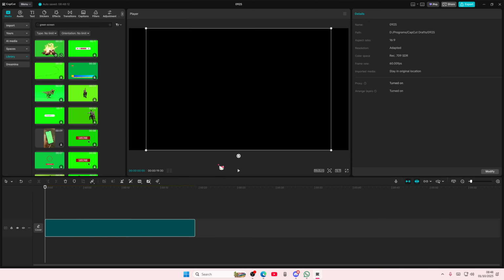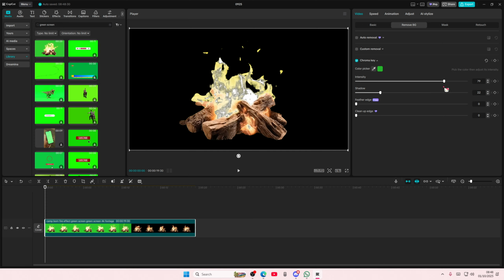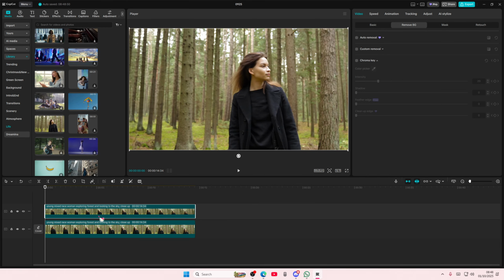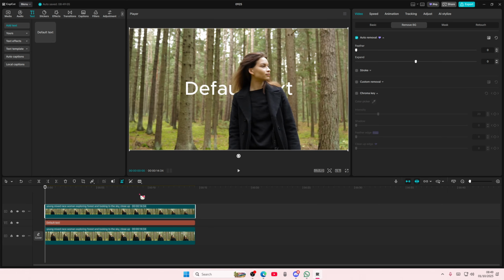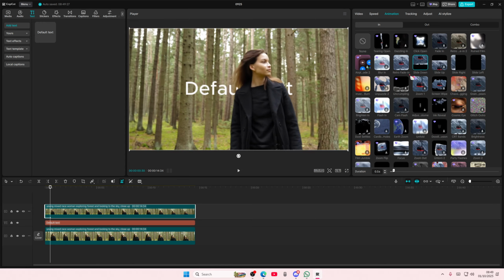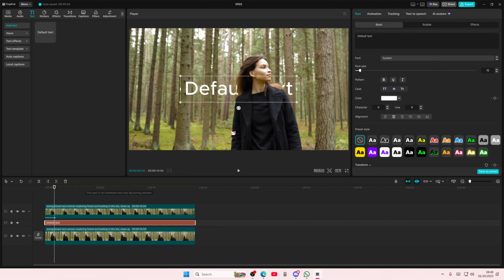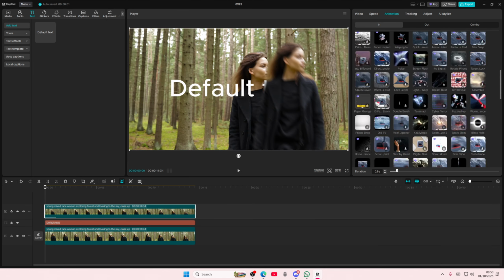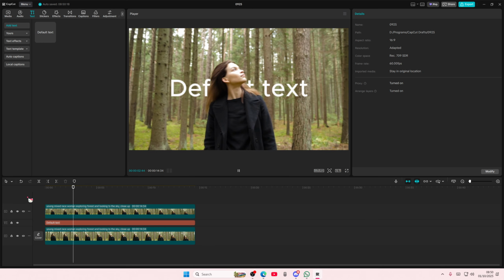Insane CapCut PC Editing Tricks - How to Use Advanced Editing Tools Like a Pro Tutorial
Level up your edits with these advanced CapCut PC tricks! From green screen magic to pro-level animations, this tutorial shows you how to transform your videos.

💻 Learn advanced CapCut PC features
🎬 Green screen & chroma key editing
🔑 Keyframes for custom animations
✨ Text behind objects made easy
🔥 Pro tips to make edits stand out